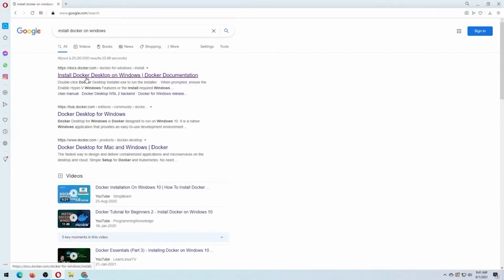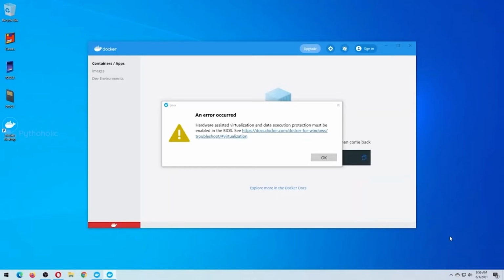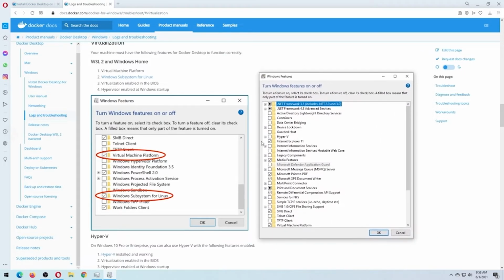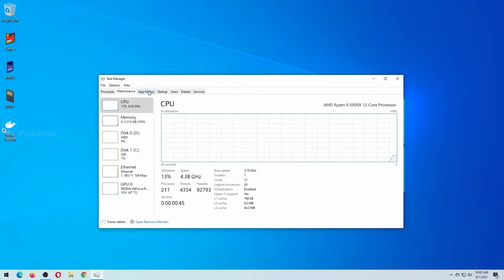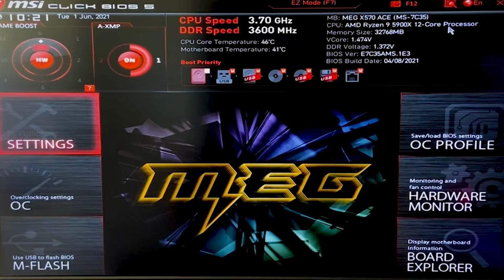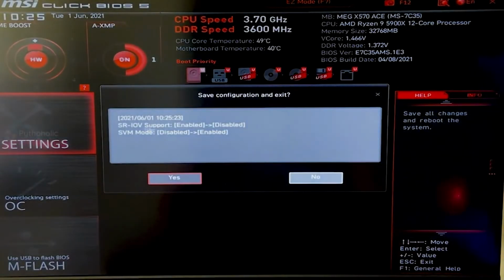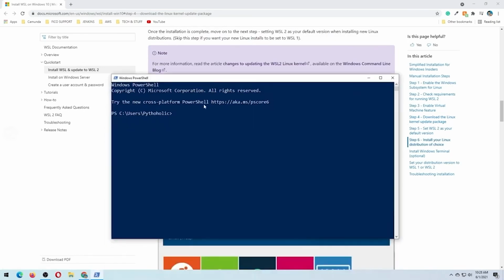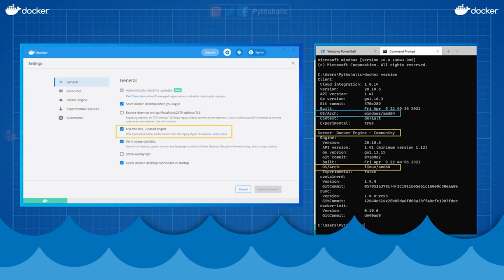52 Cloud Interview Questions - How to install Docker on Windows 10 OS Hands-on Demo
52 Cloud Interview Questions - How to install Docker on Windows 10 OS Hands-on Demo